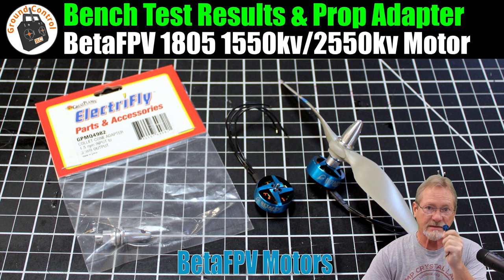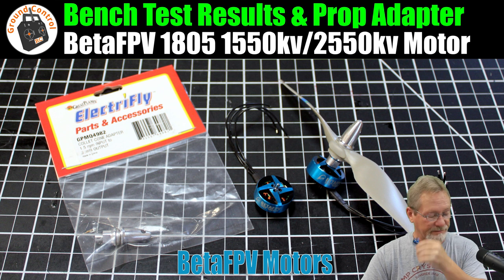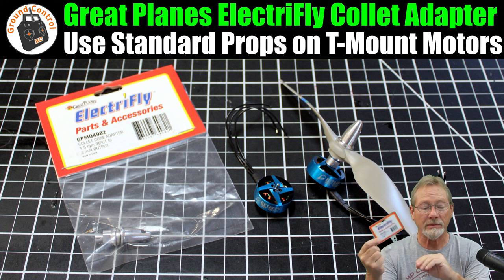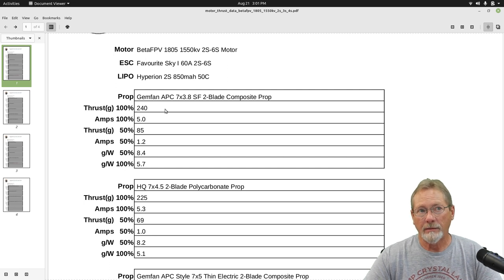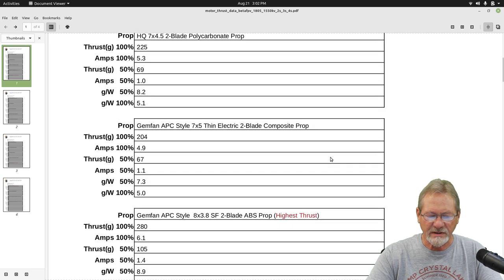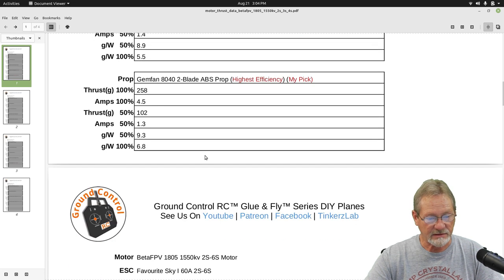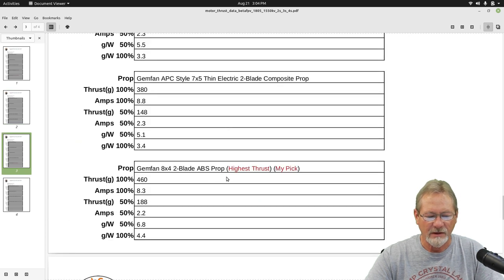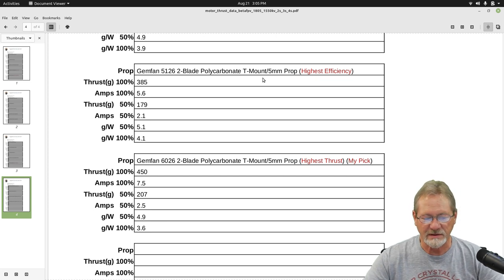Bench Test Results! BetaFPV 1805 1550kv/2550kv Brushless T-Mount Motor 2S-6S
Bench Test Results: BetaFPV 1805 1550kv 2S-6S Brushless Motor

Great Planes ElectriFly Collet Cone Adapter 1.5mm Input to 3mm Output

RadioLink Byme-A / Byme-D Flight Controller & Gyro

davidamy's gift Keychain Camera 80832,1080P 30fps HD Camera,120 Degree Wide Angle

HQProp Durable T4x2.5 Toothpick Propeller (Set of 4) - 4" - Gray

iFlight 16pcs 4inch Durable 2-Blades Propeller

GemFan 5030 5x3 ABS Propeller

uxcell 5030 5x3 Inch 2-Blade Prop Nylon (Black) 10 Pairs with Adapter Rings

5 Pairs 5040 2-Blade Props (Black)

5 Pairs 5040 2-Blade Props (Green)

5 Pairs 5040 2-Blade Props (Gray)

10 Pairs KINGKONG 5040 2-Blade Prop

Gemfan LR5126 2-Blade Propeller (Set of 4) - 1.5mm - Gray

16PCS HQProp Ethix P3B Peanut Butter & Jelly Prop 5.1X3X2

(8 Pairs) Gemfan LR Durable 6026 2-Blade Props with 3 holes 1.5mm

2/4 Pairs HQProp DP7X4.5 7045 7 Inch 2-Blade Durable PC Propeller

APC 7X4E Thin Electric Prop APC07040E

APC 07050E Electric Propeller 7 X 5E

5Pcs APC 7x5 E Thin Electric Composite Prop LP07050E

4pcs/lot APC Nylon Propeller (Color : 4pcs 7X5)

10pk uxcell RC Propellers CW 8040 2-Vane Nylon Orange with Adapter Rings

10pk 8060 8x6 Slow Fly ABS Props

6pk Electric APC Slow Fly Propeller (7*3.8/7*5/8*3.8/8*6/9*4.7/9*6/10*3.8)

10pk High-Efficiency Slow Fly Prop 6030/7040/7060/8043/8060/9047/9060/9070/1047/1147

10pk Gemfan 5030/6030/7035/8040/8060/9050/1060 2-Blade ABS Prop

Banggood GCRC